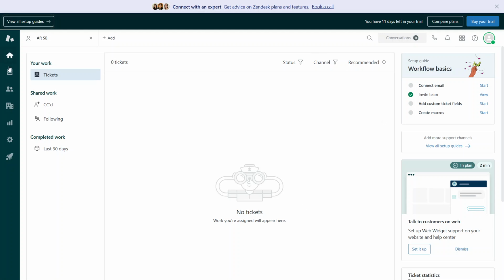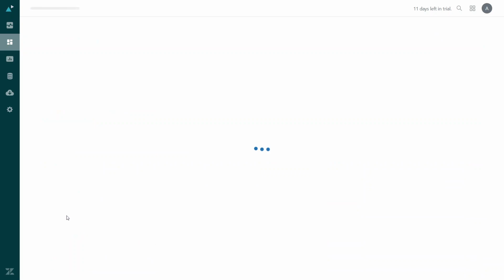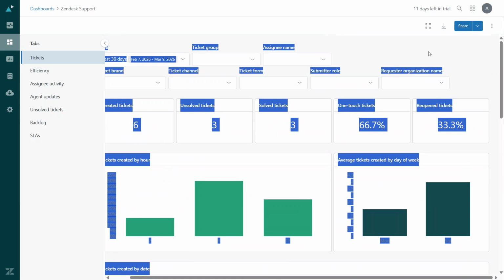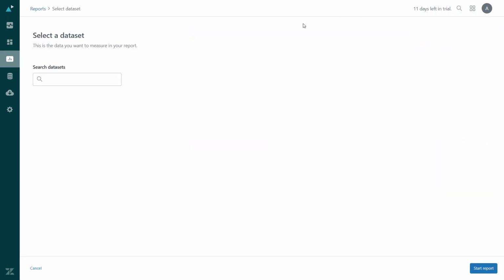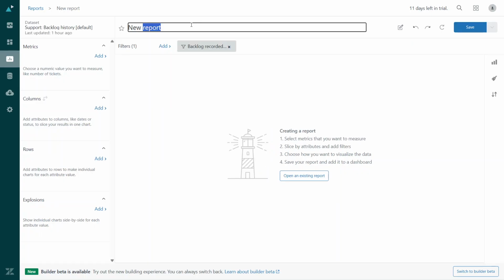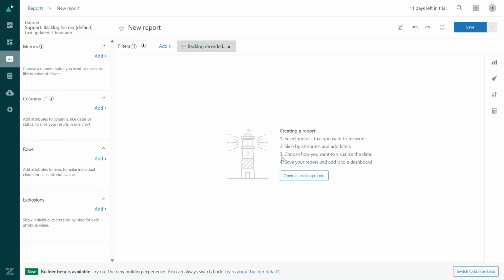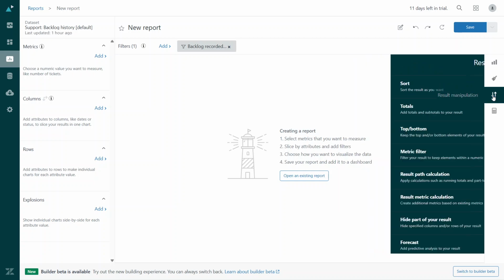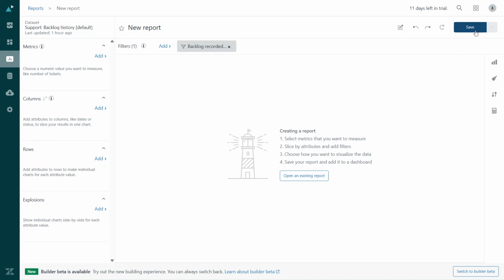How To Use Zendesk Insights For Reporting And Analytics (2026) | Reports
In this video, you’ll learn How to use Zendesk Insights for reporting and analytics step by step. We walk through the latest interface so you can build accurate, real-time dashboards and reports with confidence. You’ll see how to connect your support data, create custom metrics, and design visualizations that actually help your team make decisions. We also cover filtering, scheduling automatic reports, and sharing insights with your managers or clients. Everything shown here follows the current Zendesk best practices, so you know you’re using the correct and updated method. By the end, you’ll be ready to track KPIs, spot trends, and improve your customer support workflow using Zendesk Insights, even if you’re a complete beginner.